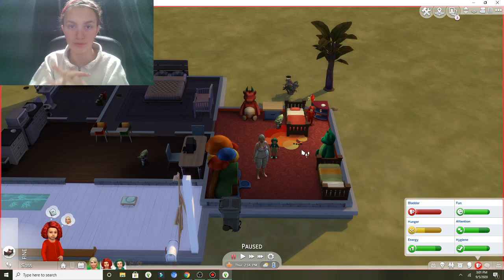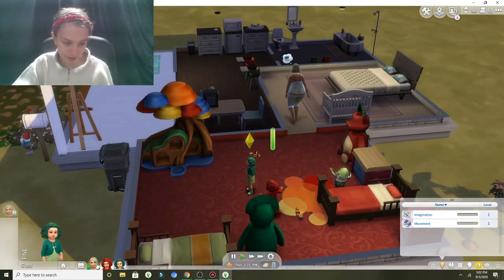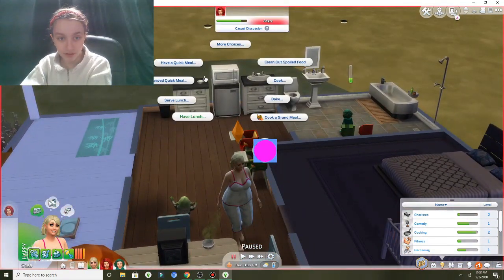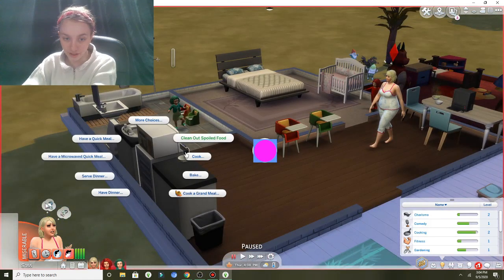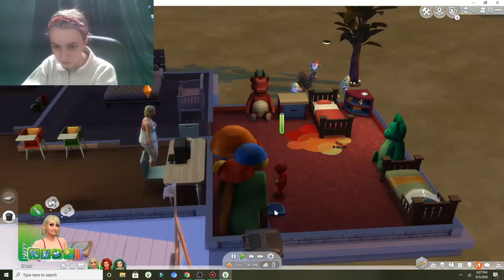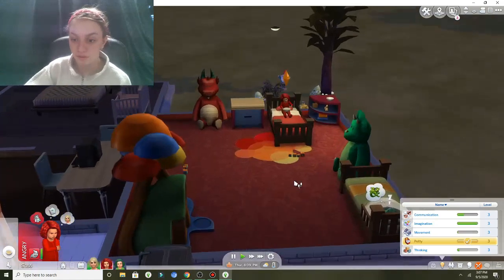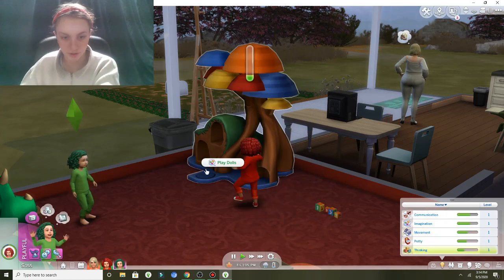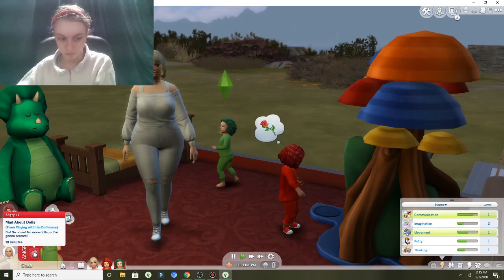Zodiac Challenge: Part 8: Tess and Amy getting to know each other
Hey guys
After the age up of taurus , Amy has it know her sister
Bye :)